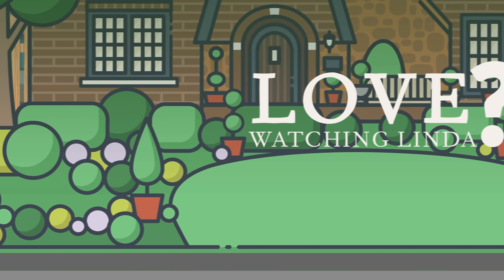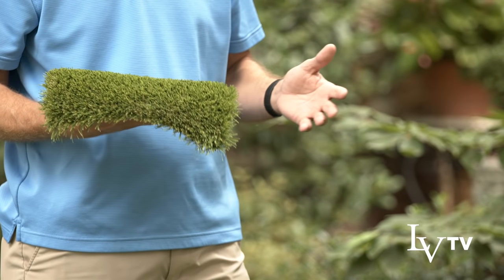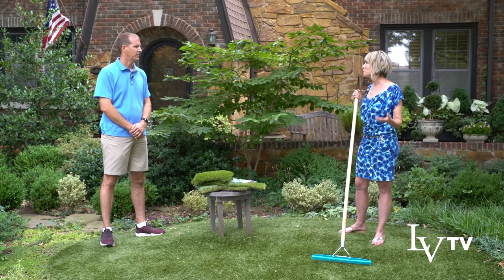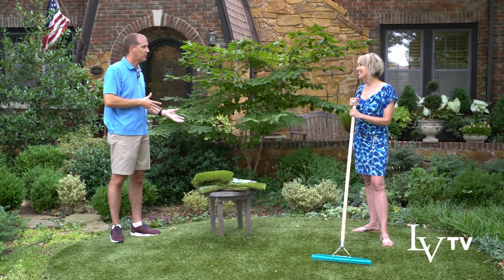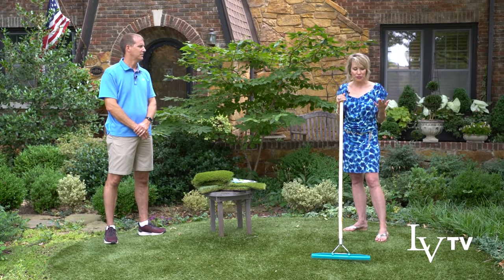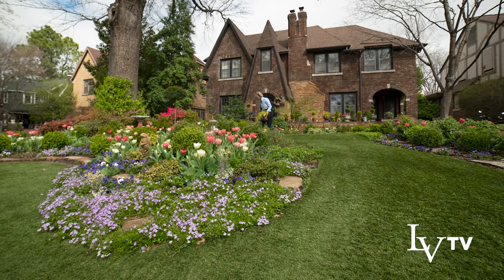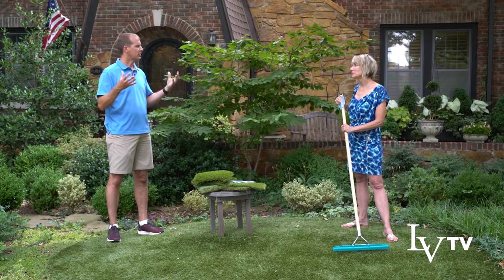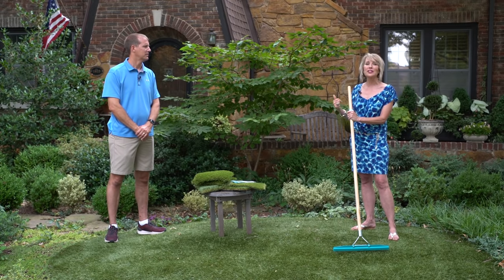Get Rid of the Grass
Installing artificial turf was one of the riskiest things I’ve ever done. Definitely the riskiest thing I’ve done in the garden, and it paid off. It turned out to be a brilliant decision for me, but it’s not for everyone… Especially if you have a large expanse of lawn. This video walks through the decision process and the pros and cons of artificial turf.

Osmocote Smart-Release Plant Food Plus Outdoor & Indoor, 8 lbs

Bonide (BND905) - Slug Magic, Garden Snail and Slug Killer Granules for Organic Gardening, Slug and Snail Insecticide/Pesticide (3 lb.)

Bonide Captin Jack's Dead Bug Flower and Vegetable Garden Dust, Organic Insecticide 1-1/2 Lbs.

Summit Responsible Solutions Mosquito Bits - Quick Kill, 30 Ounce

LiTHELi 20V Cordless 20-Inch Battery Powered Hedge Trimmer, with 2.0Ah Battery and Charger, for Brush & Hedge Trimming, Yard & Garden Care

Litheli Cordless Leaf Blower 40V, Battery Leaf Blowers for Lawn Care, Lightweight Axial Blower for Blowing Leaf, Dust, Debris, with 2.0Ah Battery & Charger Included

Outdoor String Lights 25 Feet G40 Globe Patio Lights with 26 Edison Glass Bulbs(1 Spare), Waterproof Connectable Hanging Lights

Espoma VM8 8-Quart Organic Vermiculite

Centurion 1222 3-Piece Lopper, Hedge Shear & Pruner Combo Set, Heavy Duty Tree, Shrub & Bush Care Kit for Lawn, Garden & Yard, Ideal for Indoor & Outdoor Gardening, Branch Cutting & Plant Trimming

Orbit 58993 7-Pattern Watering Nozzle with Thumb Control , Black